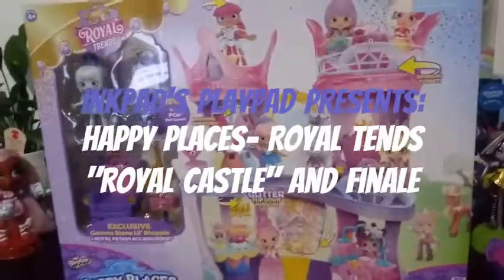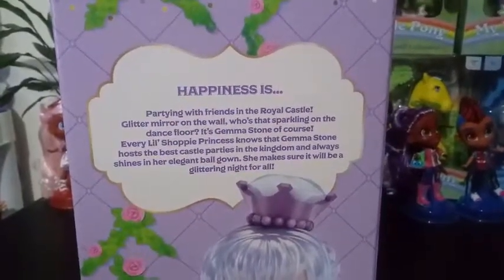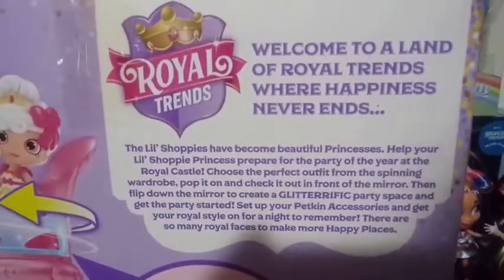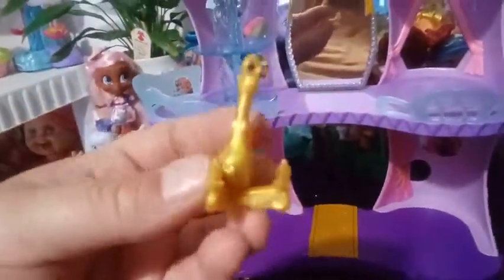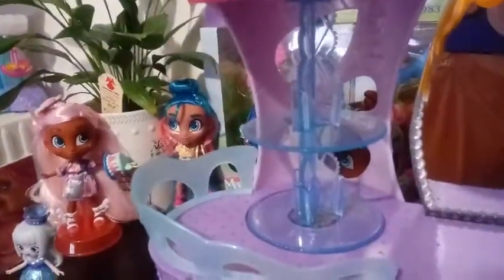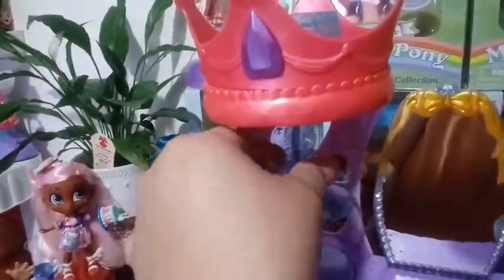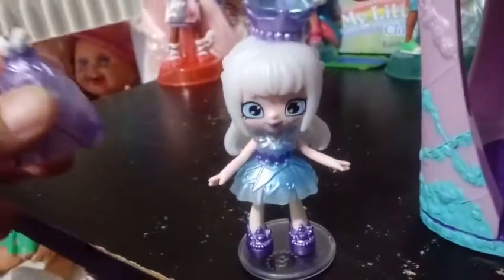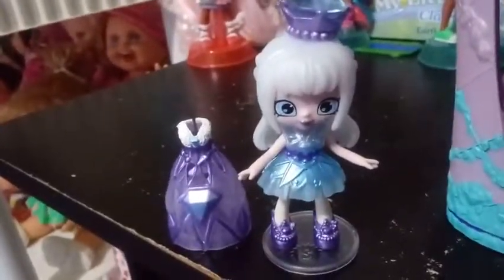Happy Places- Royal Tends "Royal Castle" and Finale